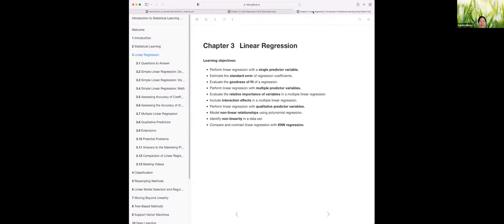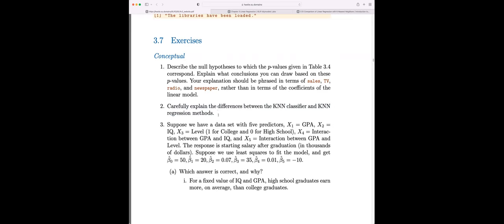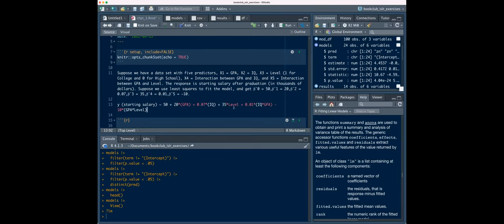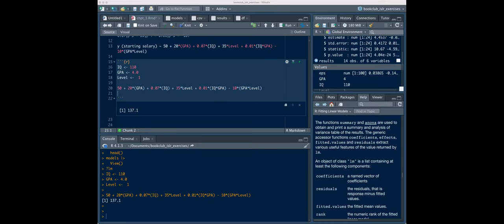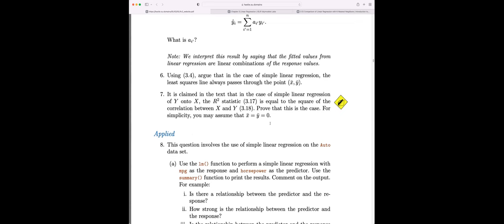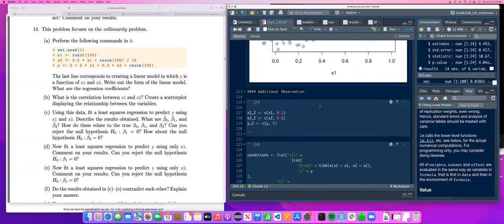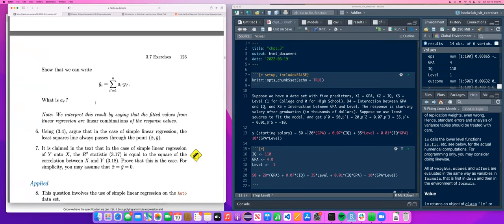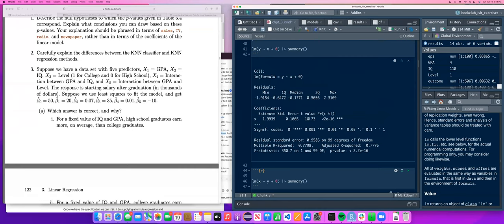ISLR: Linear Regression Part 3 (islr04 3)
Kevin Kent leads a discussion of exercises from Chapter 3 ("Linear Regression") from Introduction to Statistical Learning Using R by Gareth James, Daniela Witten, Trevor Hastie, and Rob Tibshirani on 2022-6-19, to the R4DS ISLR Book Club. Cohort 4